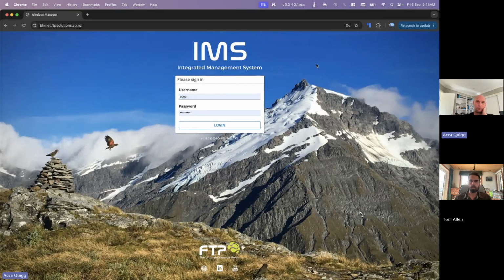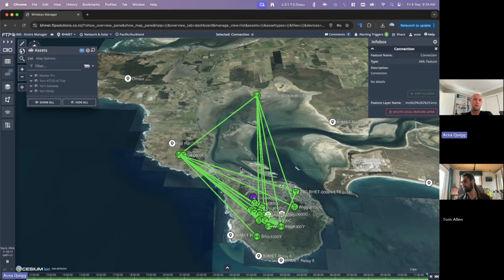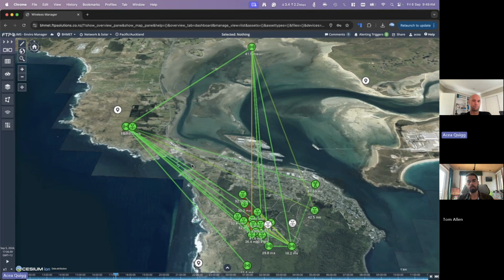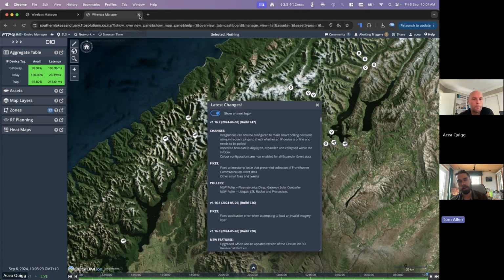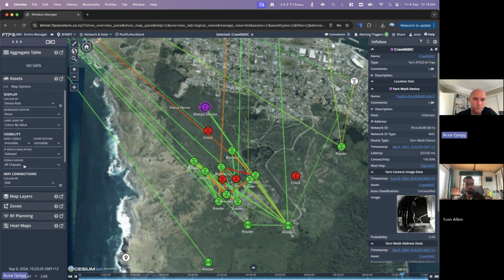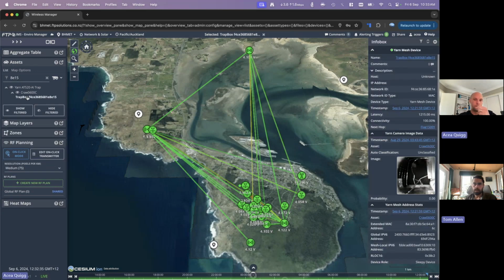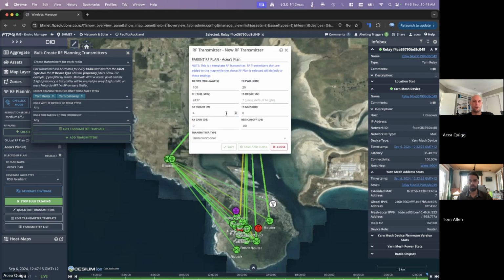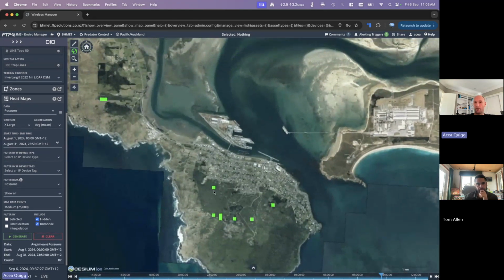Yarn Mesh IMS Training : Part One - Map Overview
Tom and Acea go over IMS' map functionality.